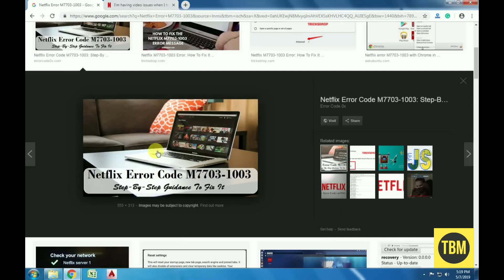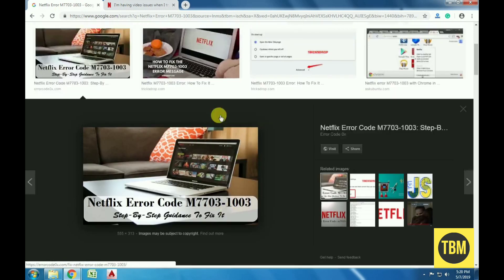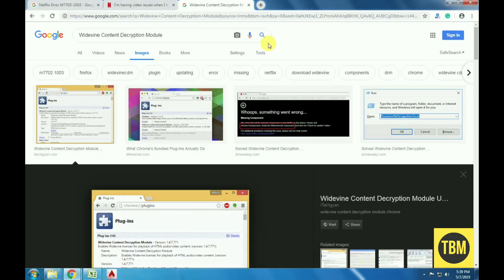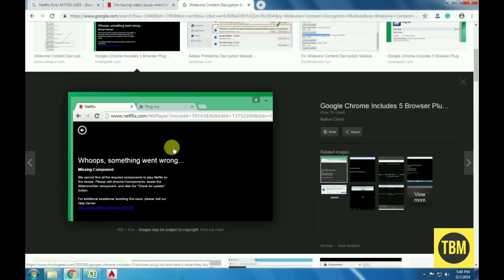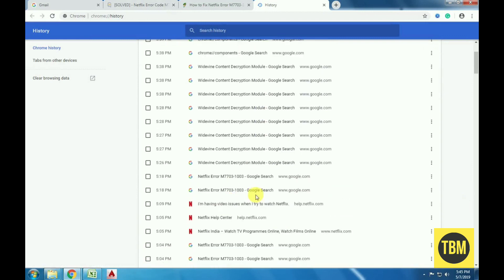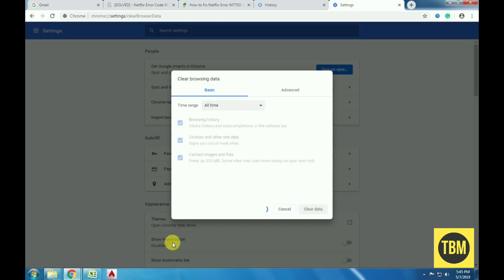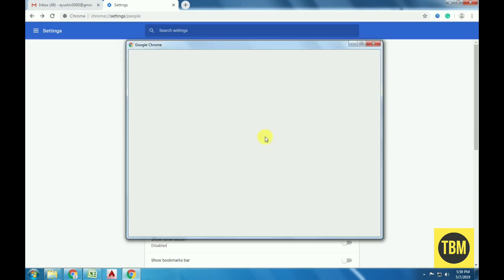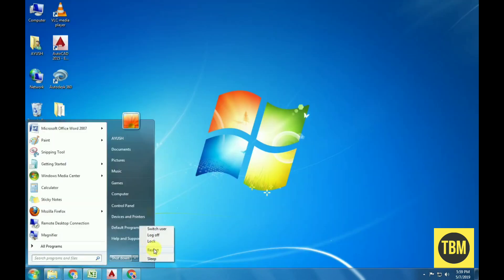Fix Netflix Error Code M7703-1003?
Netflix streaming media is usually a smooth Google Chrome experience, whether it’s on Windows, Mac, or Linux. Some users, however, end up receiving the error code m7703 – 1003 and can not enjoy the experience of Netflix.
Cause of the Netflix error ‘M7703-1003’
This Error occurs on both window and Linux operating system. It’s mostly about your computer’s browser configurations. This error message ‘M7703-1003’ occurs when:
The profile of Google Chrome is corrupt.
Google Chrome has corrupt or bad modules. This is not something new, and in other cases, it also happens all the time.
Also known to cause problems is the Widevine extension on Google Chrome for Netflix. This module enables Chrome to play HTML 5 audio and video protected by DRM.